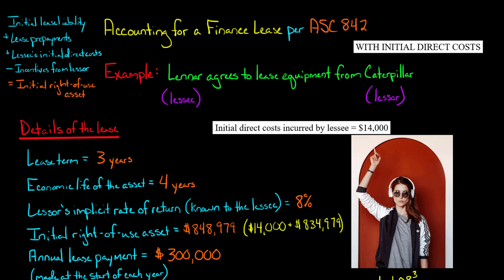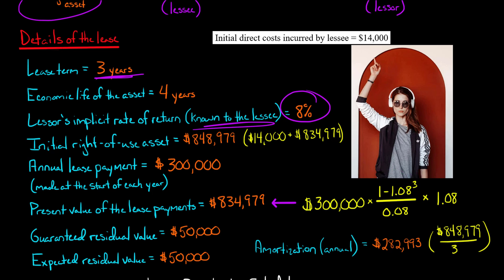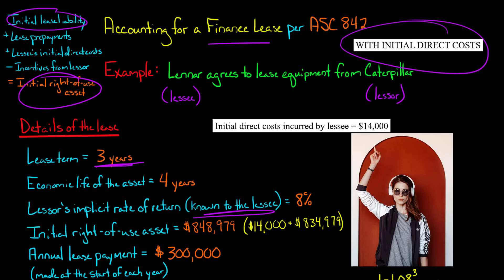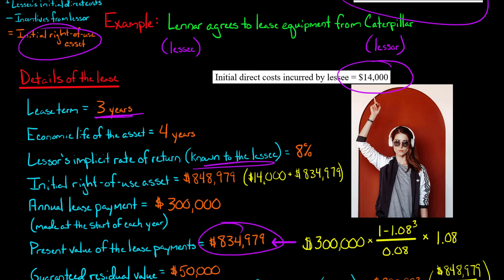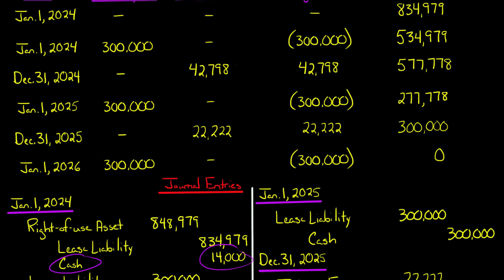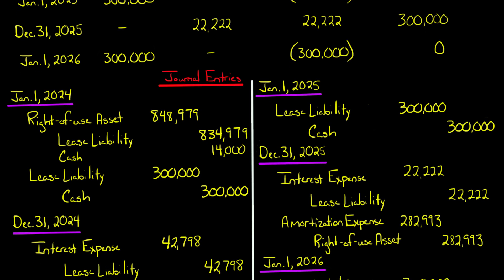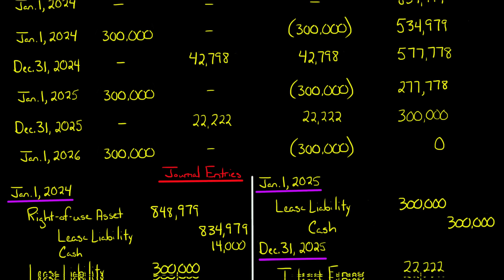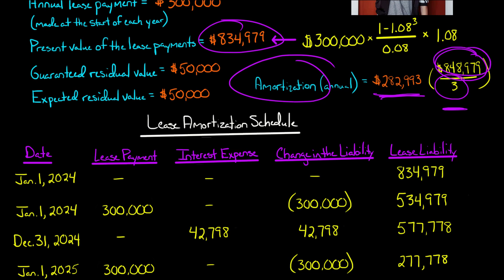Finance Lease Example with Initial Direct Costs ASC 842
This video shows how a lessee would account for a finance lease under ASC 842 (U.S. GAAP) when the lessee incurs initial direct costs.

Per ASC 842, lessees are required to add initial direct costs to the initial right-of-use asset and amortize these costs over time.  Here's the formula for calculating the initial right-of-use asset:

Initial right-of-use asset = initial lease liability + lease prepayments + initial direct costs incurred by the lessee - incentives received from the lessor

Thus, initial direct costs incurred by the lessee will increase the lessee's right-of-use asset and thus increase the lessee's amortization expense.

Note that the right-of-use asset (and thus the initial direct costs) is amortized over the lease term, unless the lease transfers ownership to the lessee or contains a bargain purchase option in which cases the right-of-use asset would be amortized over the remaining useful life of the asset being leased.

Note also that initial direct costs incurred by the lessee have no effect on the lease liability, the lease amortization table, or interest expense when it comes to a finance lease.
ACCESS INDEX OF VIDEOS
CONNECT WITH EDSPIRA
CONNECT WITH MICHAEL
ABOUT EDSPIRA AND ITS CREATOR